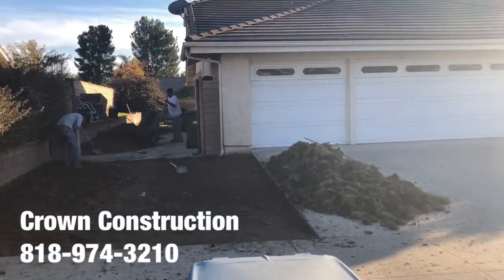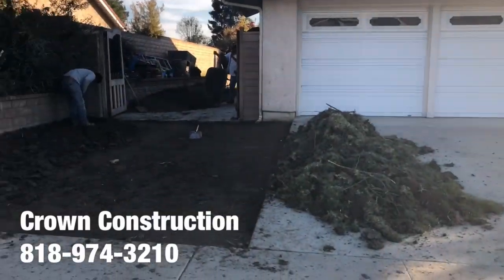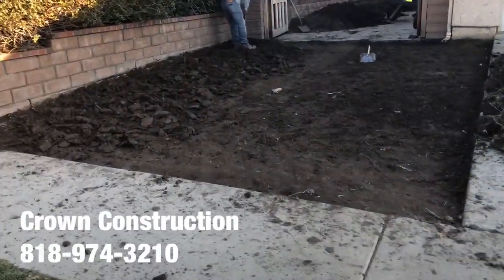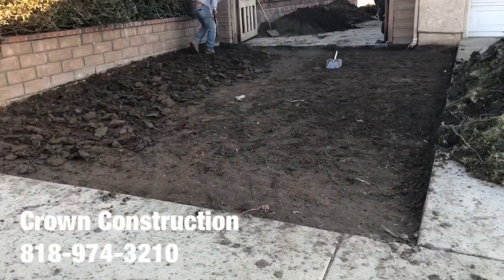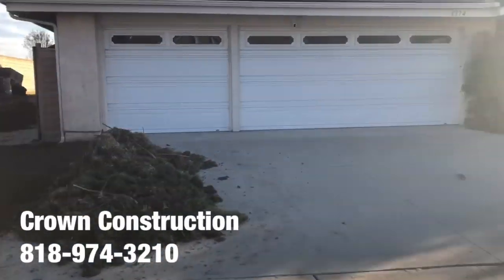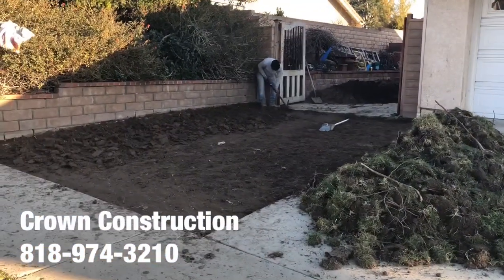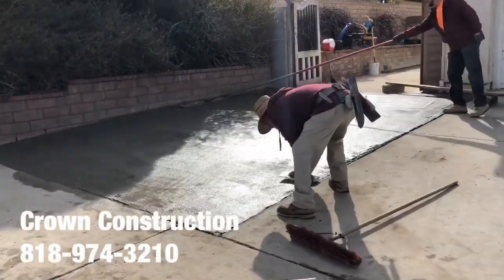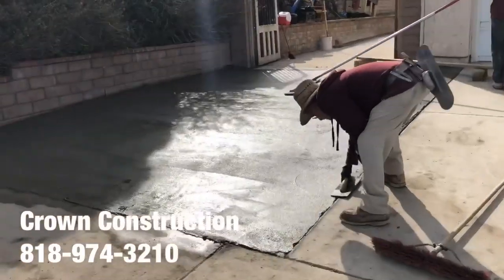West Covina Concrete Contractor by Crown Construction